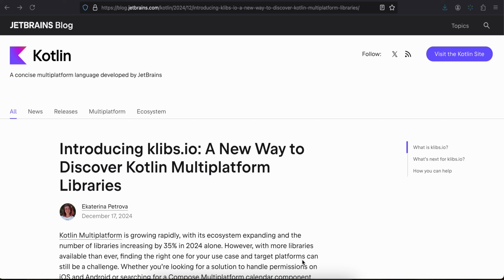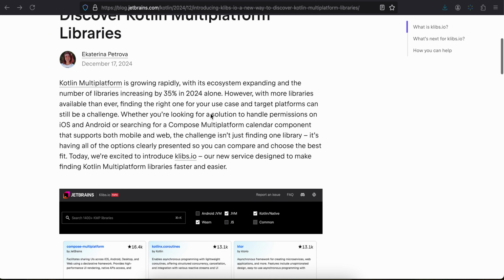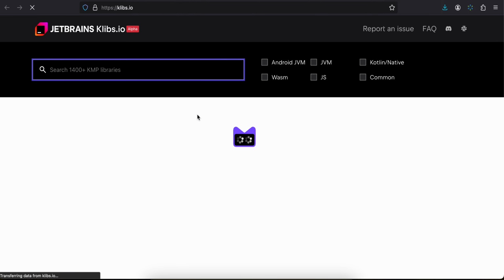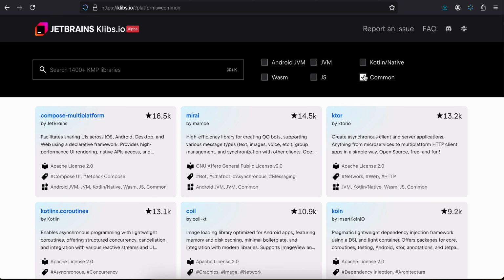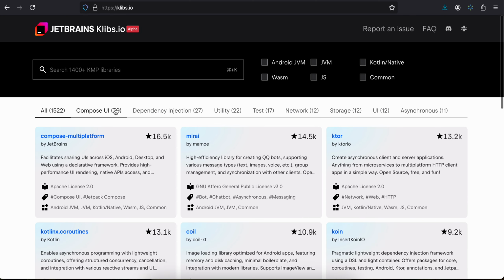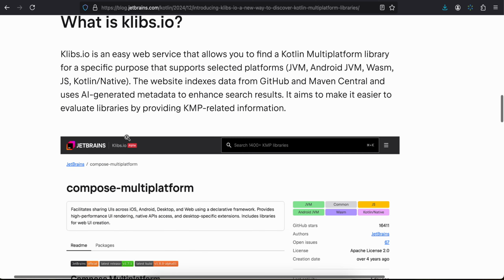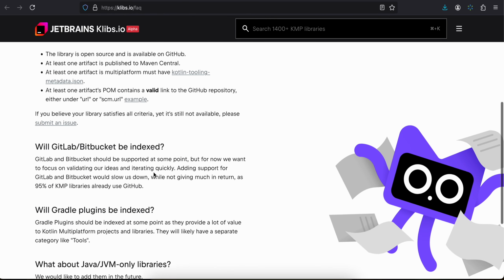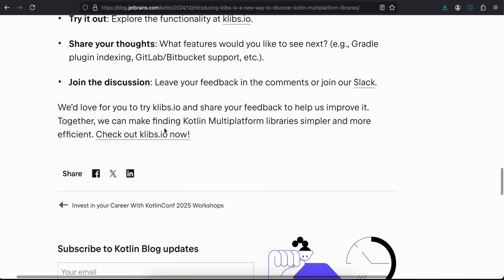JetBrians just launched klibs.io to discover Kotlin Multiplatform Libraries